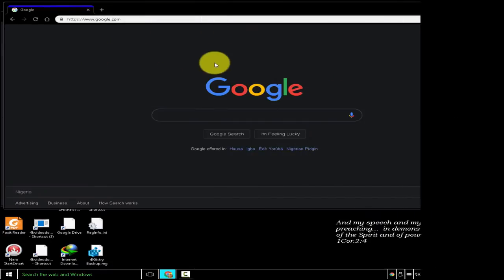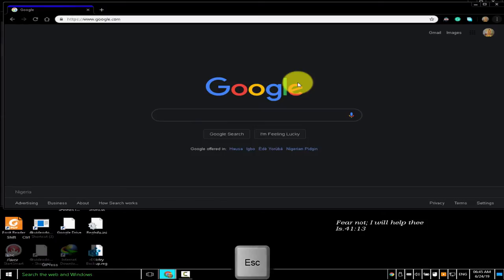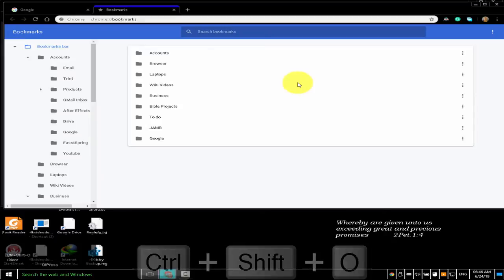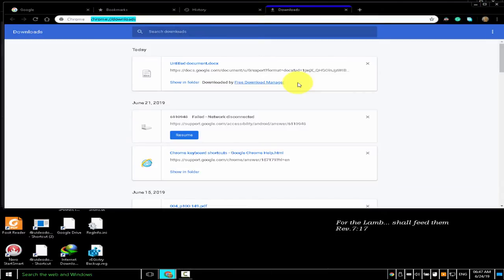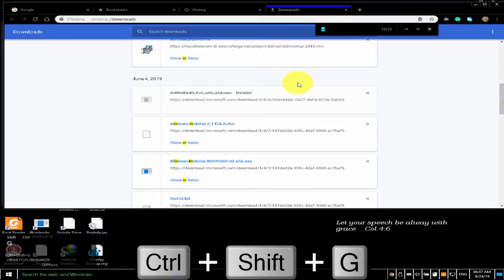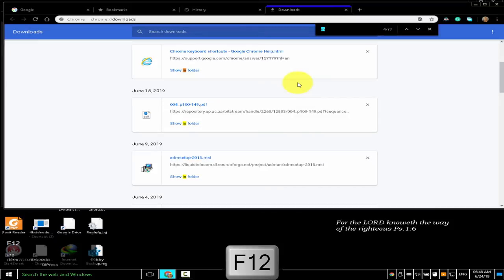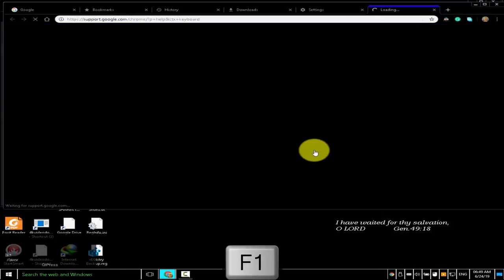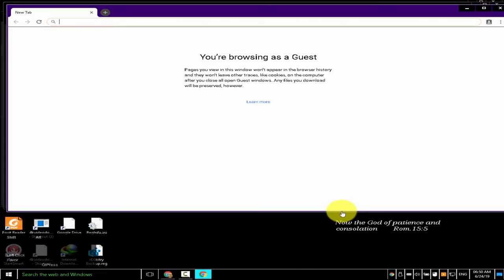4. Chrome Feature Keyboard Shortcuts.mp4